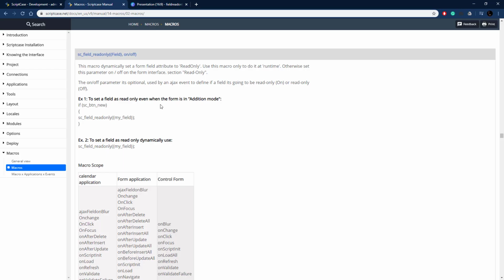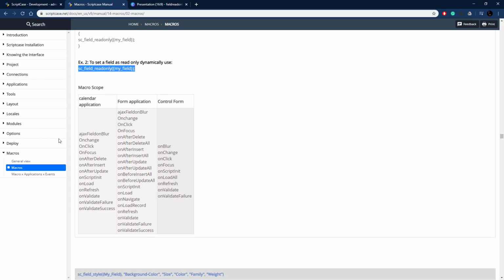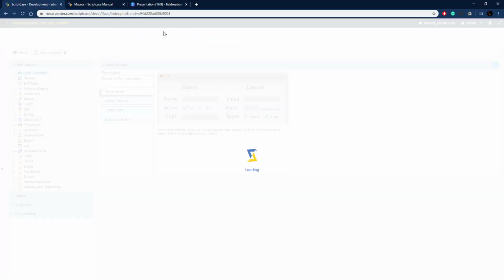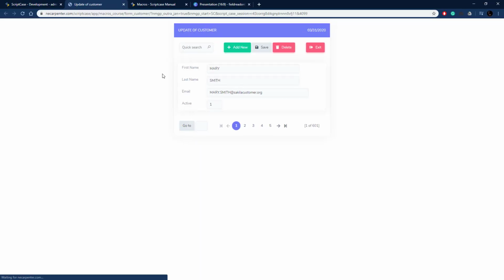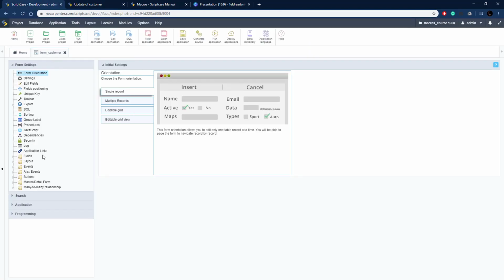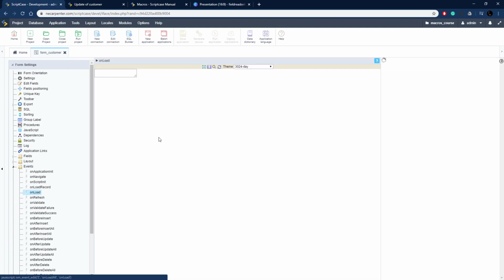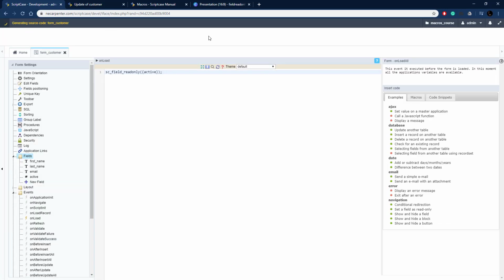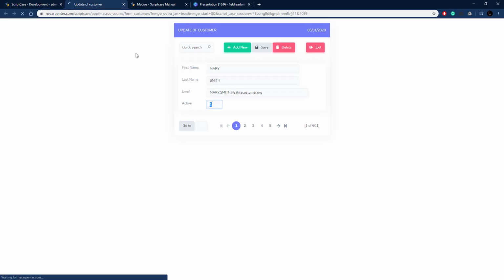Scriptcase Macros: Display Module ( sc_field_readonly )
This macro dynamically sets a field field attribute to "read only"

Simply powerful.
1. Painless installation, install Scriptcase and start creating projects in a jiffy
2. Wherever, whenever, develop and deploy in your localhost/cloud or vise-versa
3. Out the cage, Scriptcase and its projects are compatible with the main databases, operative systems, browsers and hosting providers
4. Easy as ABC, Scriptcase is low code platform and turn web development uncomplicated and intuitive than ever.
5. Always Fresh, frequently upgrades are released including stunning features and components, so get ready take your projects to the next level
6. A Universe of possibilities, use the most impressive APIs and boost your sistem in a few steps you will be able to integrate Whatsapp, Mailing, SMS, Social Network authentication, recaptcha and more
7.Feel it, explore some SAMPLES and discover the main FEATURES
8. More than complete, an agile fast workspace is wating you or your tean including a DBA with diagrams, DB converter from spreadsheets, great code editor, system templates, and more.
9. Fast growing community from all over the world including large companies.